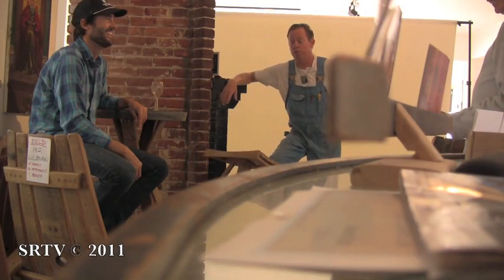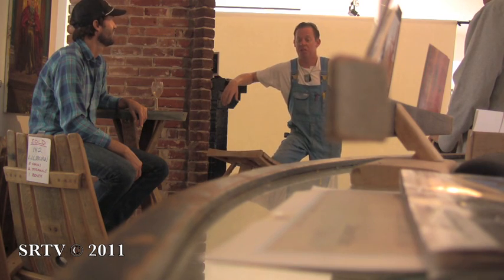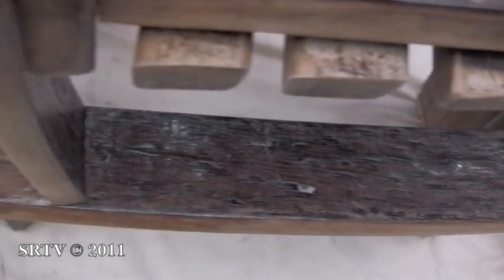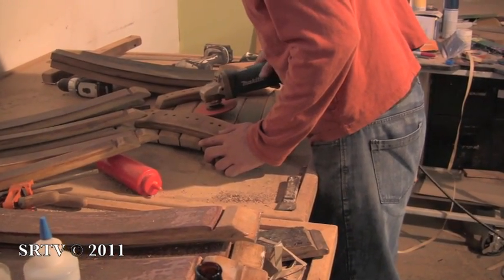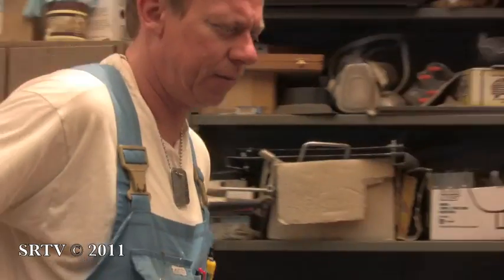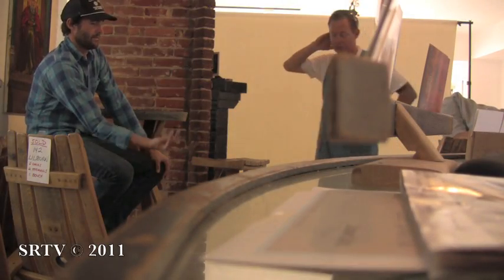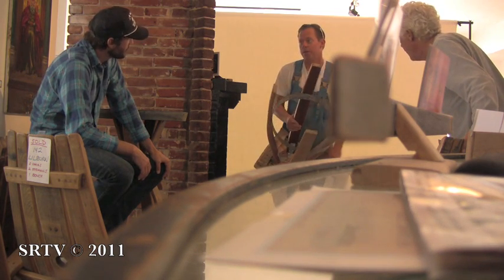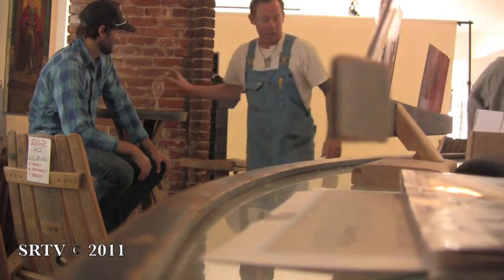Heirloom quality eco-ergonomic chair sculpture by Gustaf Rooth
Artist, designer, master-craftsman Gustaf Rooth has been making custom high end furniture and art for 20 years. He was introduced to the idea of making something out of a wine barrel just 2 short years ago and came up with an ergonomic sculpture in the form of chair. After previously founding and building San Diego's largest artwalk Ray at Night, in these last 2 years, he has built a Design Haus in the European tradition (Planet Rooth) closer to downtown San Diego on Bankers Hill to handle the demand of Gustaf's first commercial line.

Nearly everyone who sits in the chair comments "I don't want to get up". A Japanese gentleman recently sat in the chair and asked "are you Japanese"?  Several collectors have commented they have bad backs and this is the only chair they can sit in. These are just some indications of how much time, detail, vision, and love Gustaf and his team put into each piece of art/furniture they produce.

Everything they make is a unique piece of art so not only do collectors get an amazing chair/sculpture but become valued patrons as well.